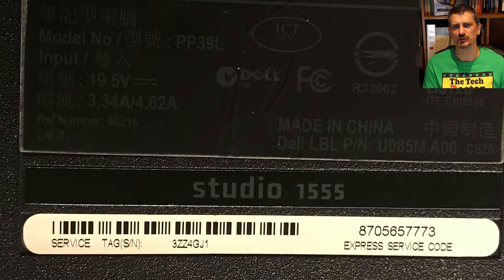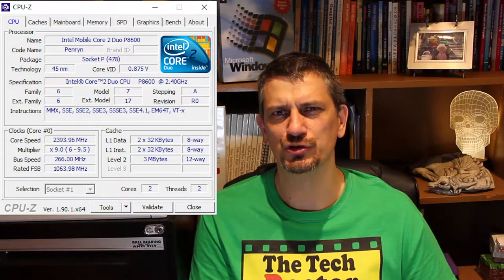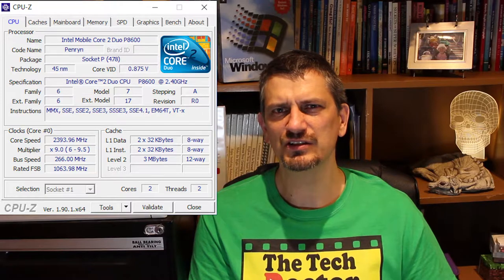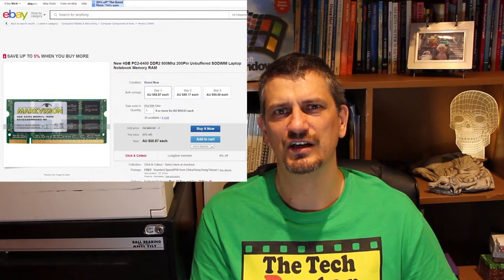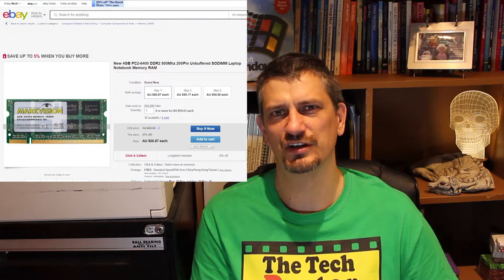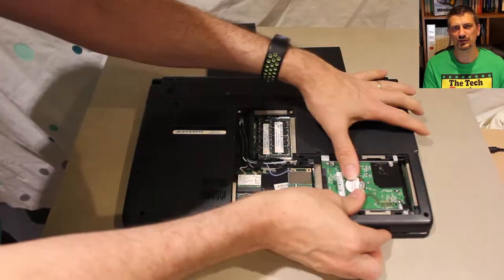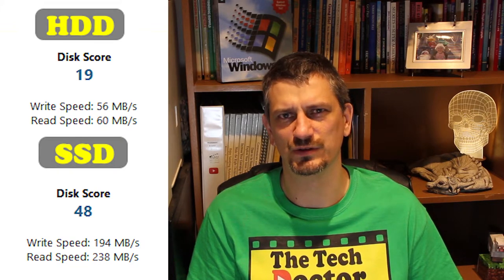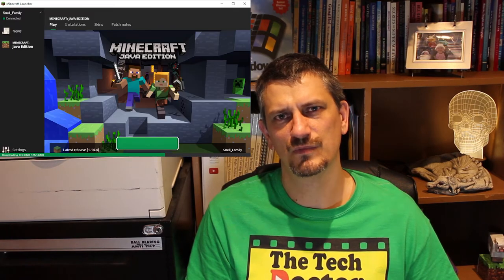079: A new life for an old laptop. Can we make a 10-year-old laptop useful again?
In this episode, we go through the process of attempting to breathe life back into a 10-year-old laptop. We talk through RAM upgrades, Hard Disk versus Solid State Drives, Temperature effects, benchmarks, boot speed and battery life.